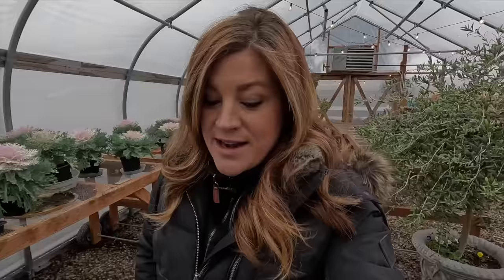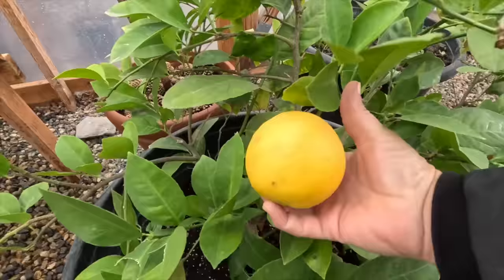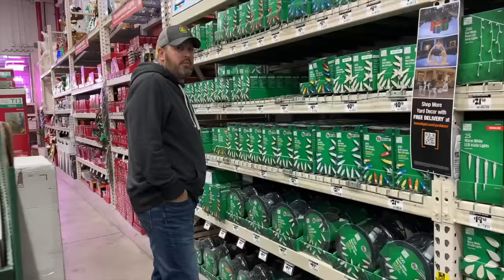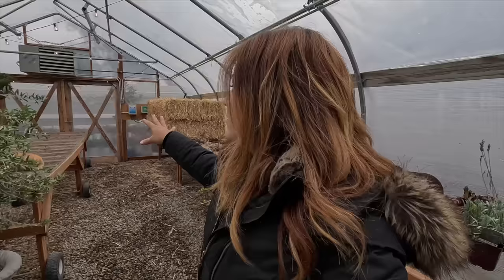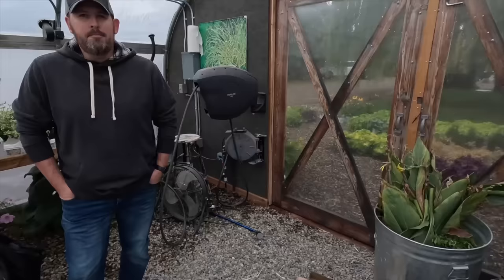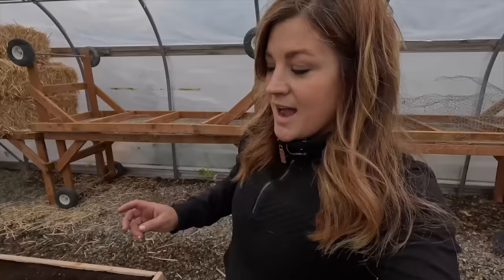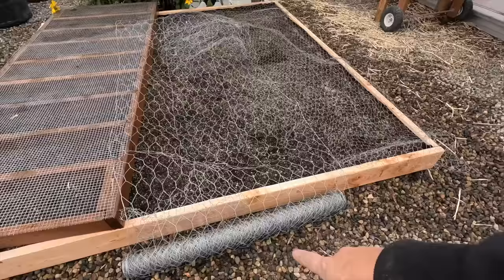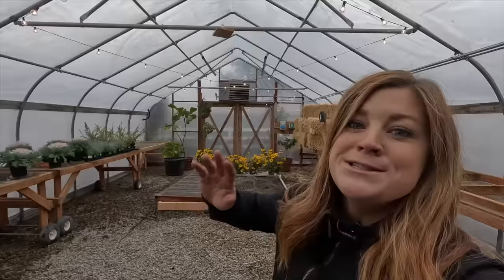Planting a Lawn in the Greenhouse for the Kids! 🥰🌾💚 // Garden Answer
Planting a Lawn in the Greenhouse for the Kids! 🥰🌾💚

🌿MAILING ADDRESS🌿
Garden Answer
580 S Oregon St